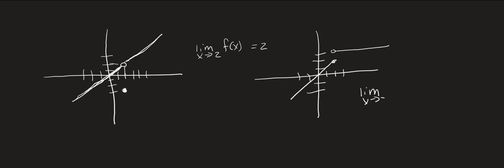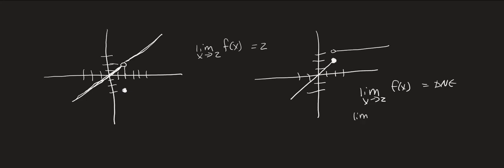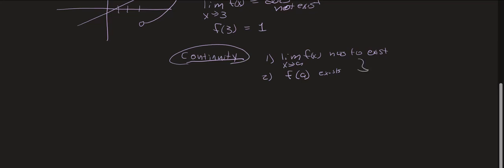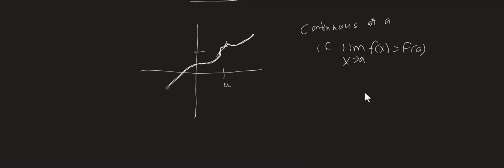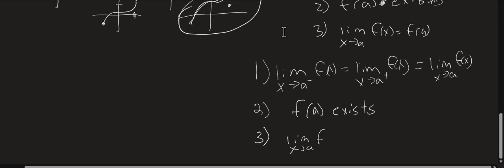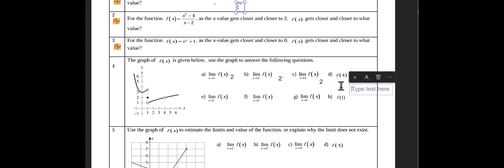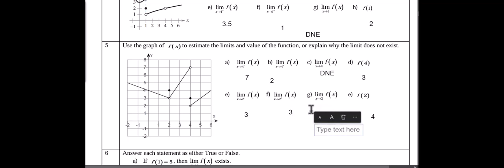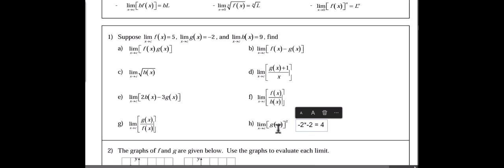a little bit about limits